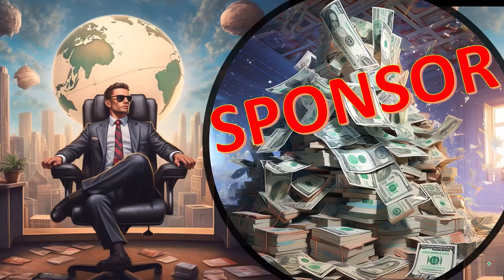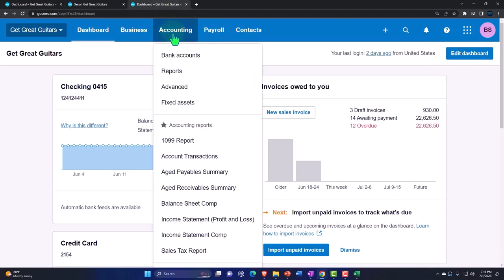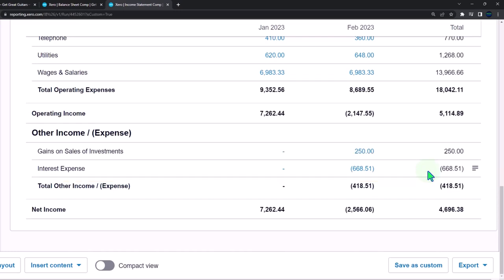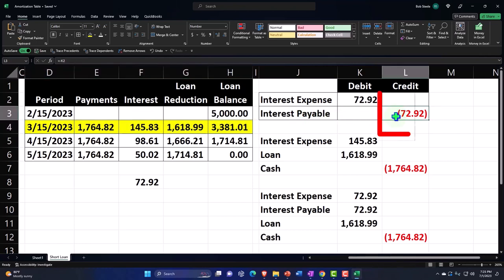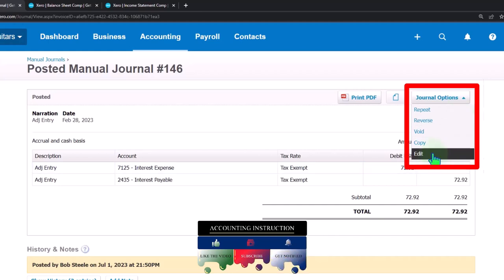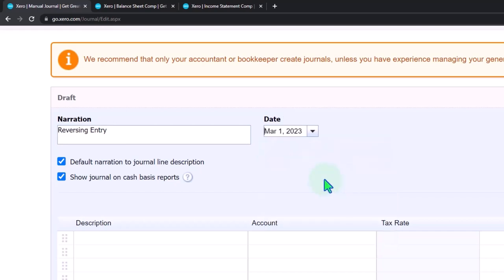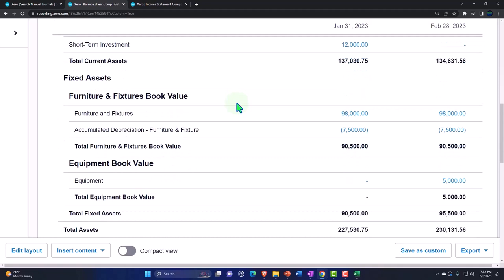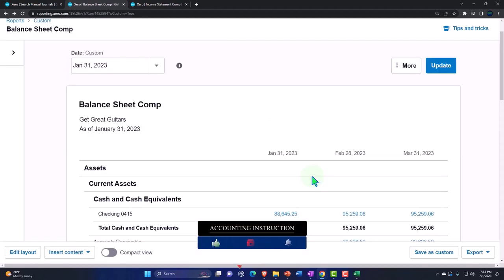Reversing Entry Accrued Interest 10220 Xero 2022 -2023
Reversing Entry Accrued Interest